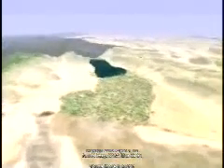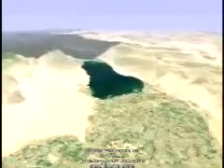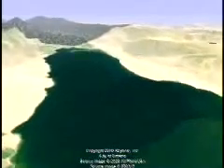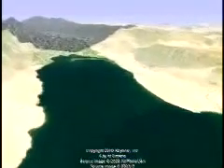San Andreas Fault